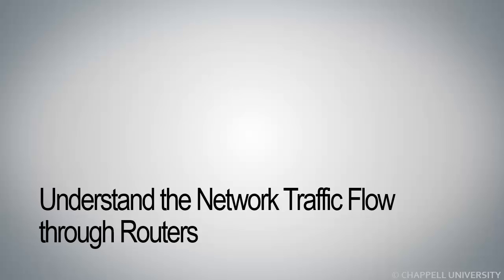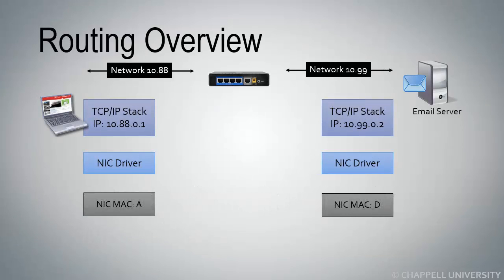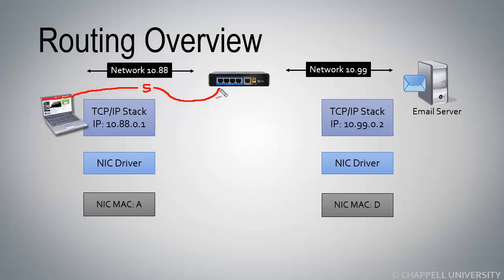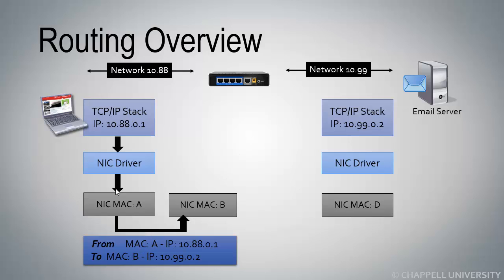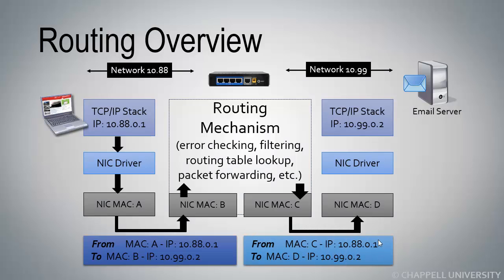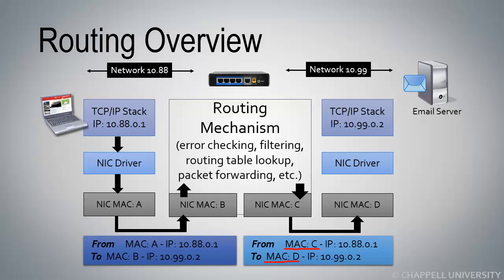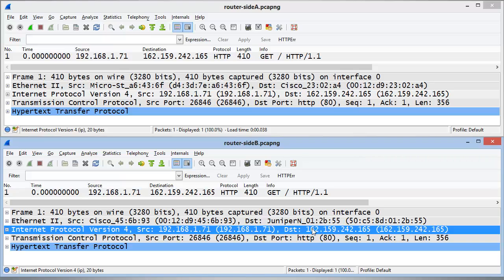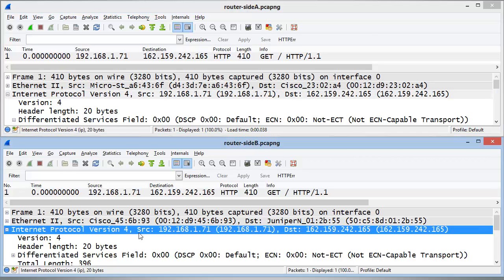WCT01-S10: Understand Routed Network Traffic Flows [WCT01: Network Analysis Overview Course]